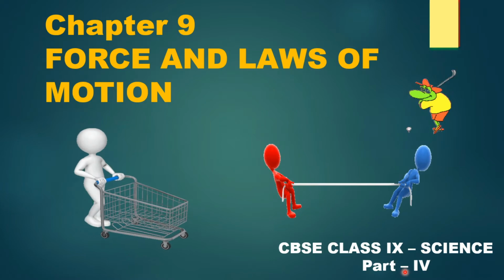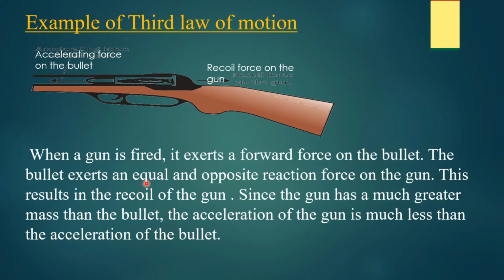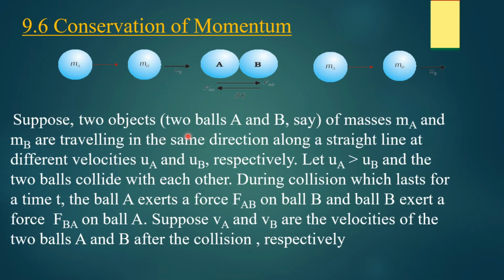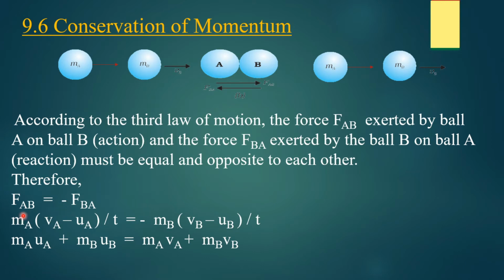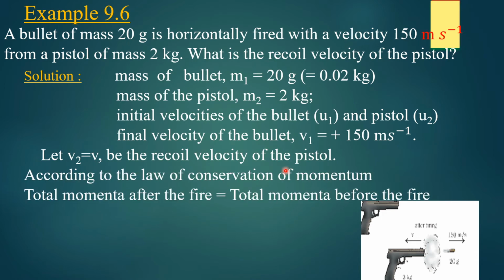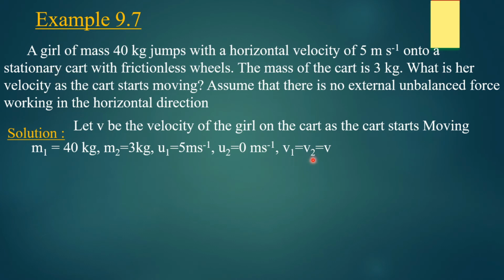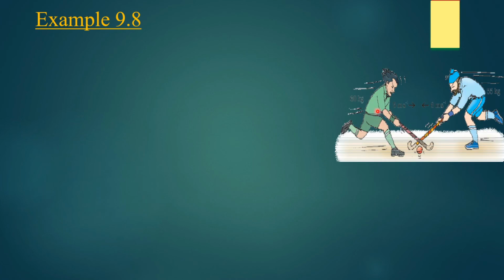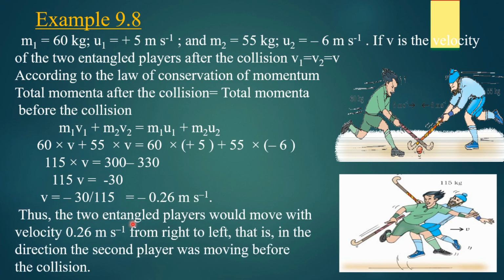FORCE AND LAWS OF MOTION | CHAPTER 9 | CBSE CLASS 9 | PART 4